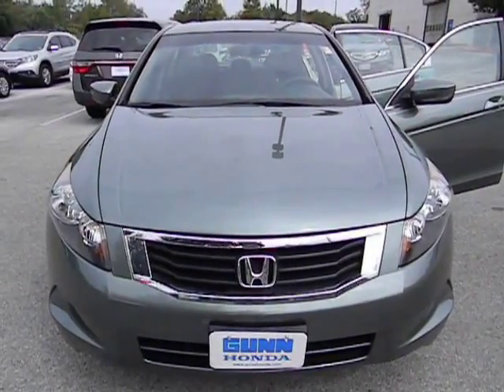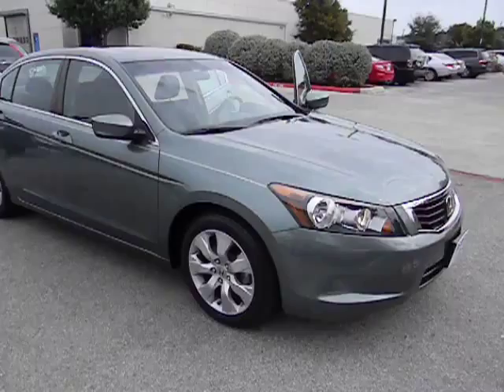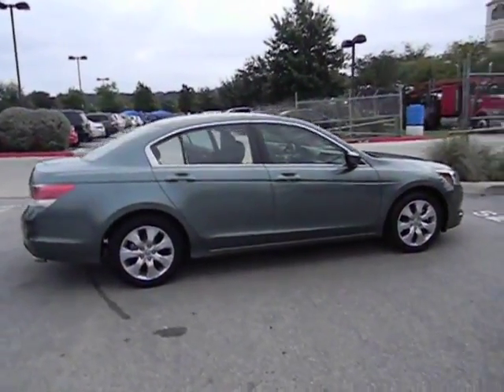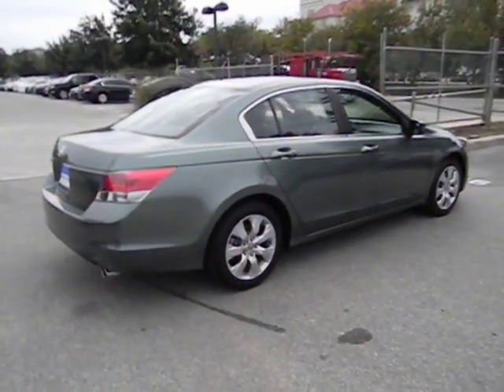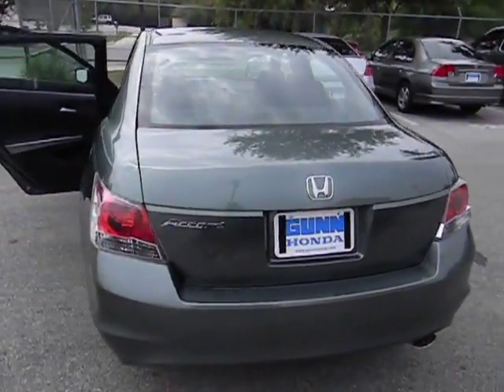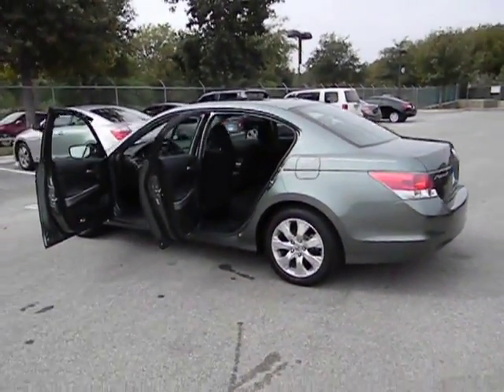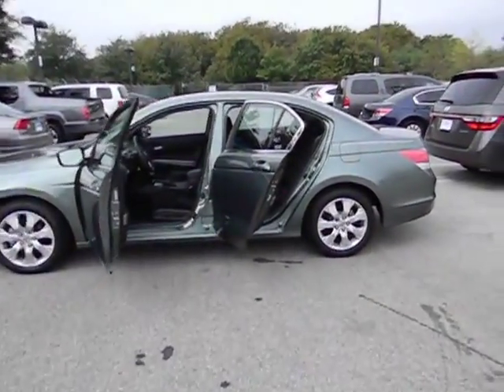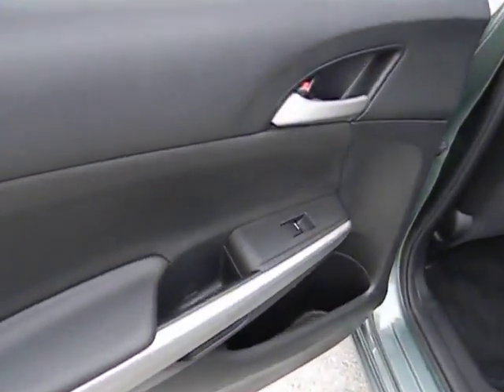2009 Honda Accord - Sedan San Antonio TX HA6251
2009 Honda Accord 2.4 EX

Gunn Honda
14610 IH-10 W

Less than 29k Miles... Includes a CARFAX buyback guarantee! Honda CERTIFIED** SAVE AT THE PUMP!!! 30 MPG Hwy!!! Safety Features Include: ABS Traction control Curtain airbags Passenger Airbag Stability control...Oh and did you notice that it's generously equipped with: Power locks Power windows Sunroof Auto Air conditioning...Honda Certified Pre-Owned means that you not only get the reassurance of a 12mo/12000 mile limited warranty but also up to a 7yr/100k mile powertrain warranty a 150-point inspection/reconditioning and a complete CARFAX vehicle history report.